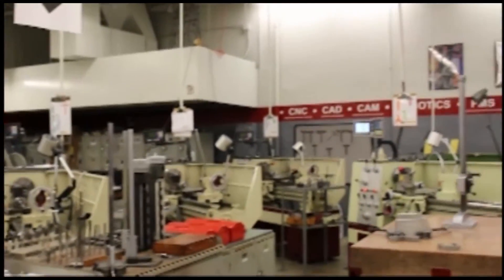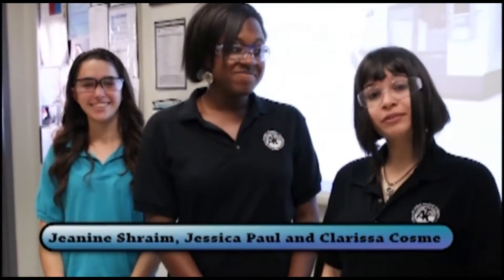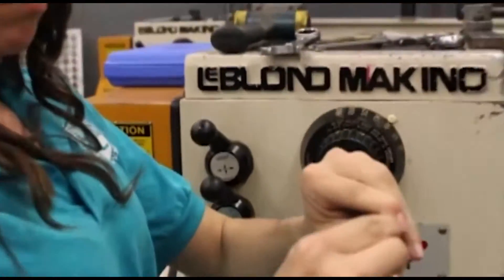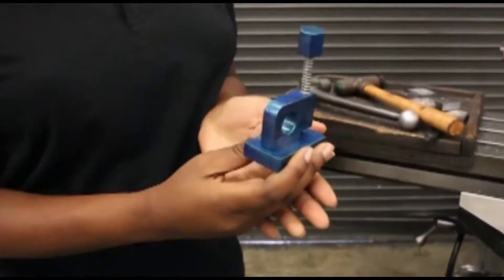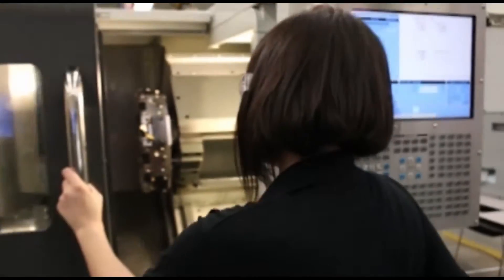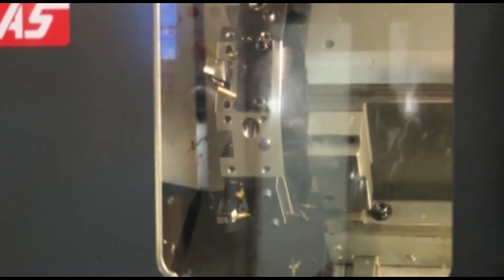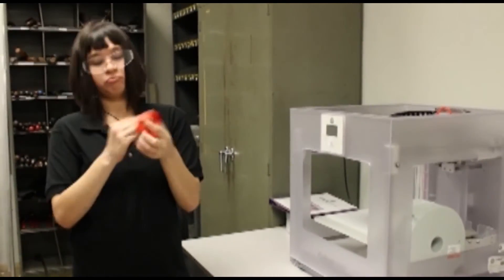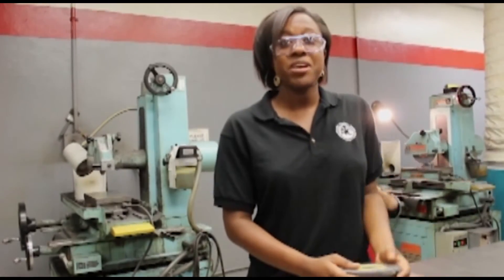Female Machining Students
Why female students should take machining in High School.